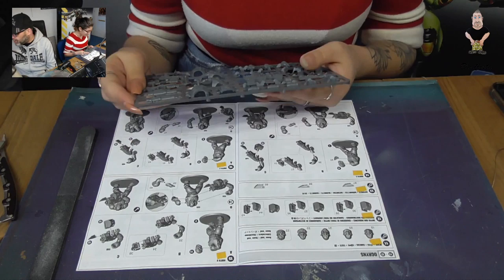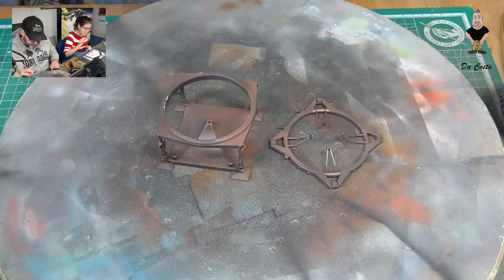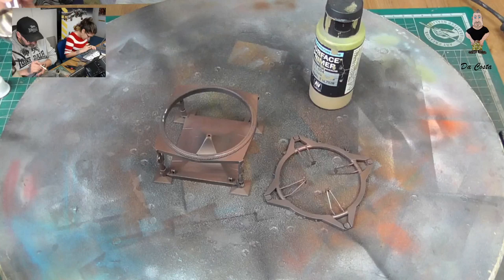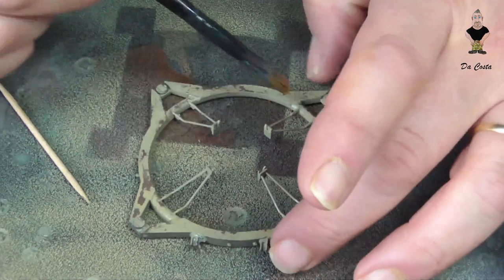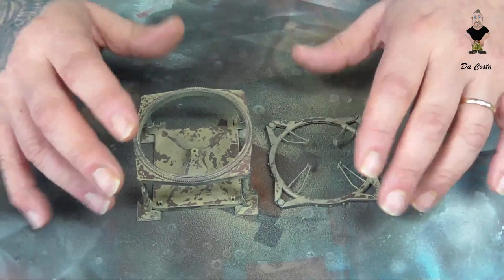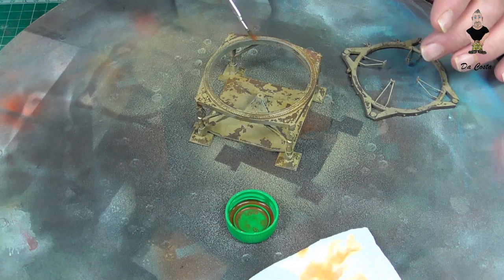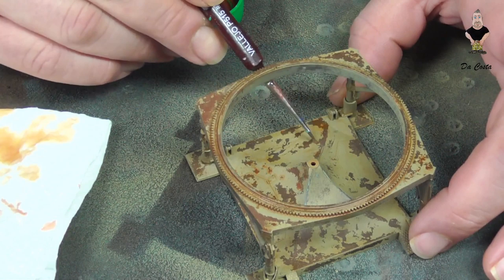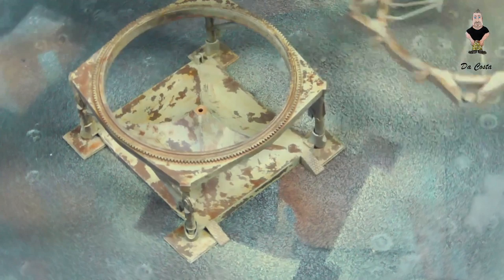Nuno and Alexandra Working on the Bench Live - 26-02-2020